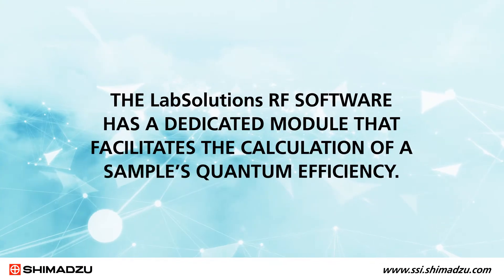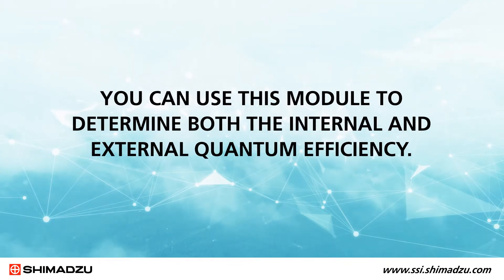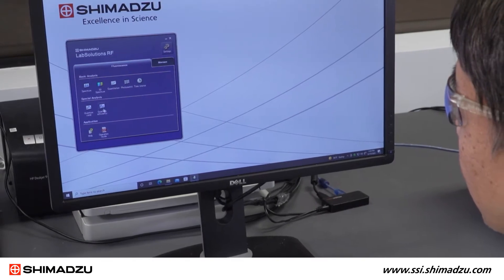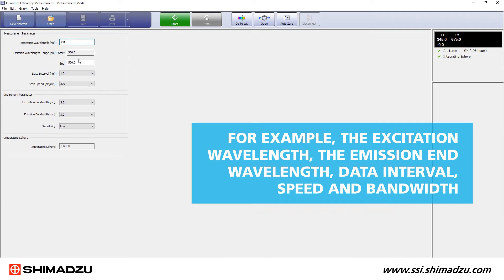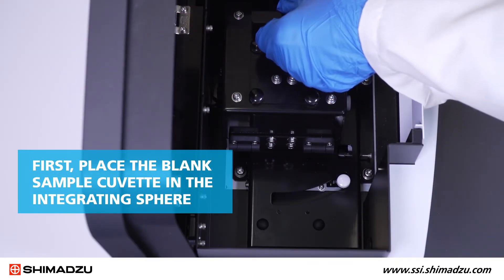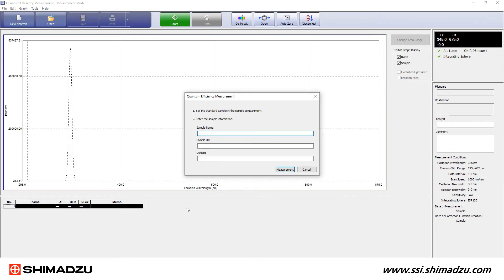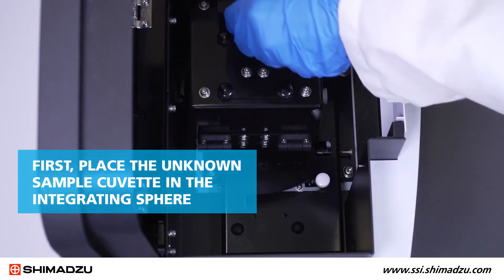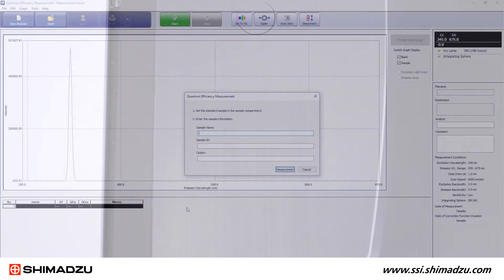How To Determine Quantum Efficiency of a Sample Using the Shimadzu RF-6000 Spectrofluorophotometer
This video demonstrates how to measure the quantum efficiency of a sample using the Shimadzu RF-6000 Spectrofluorophotometer.